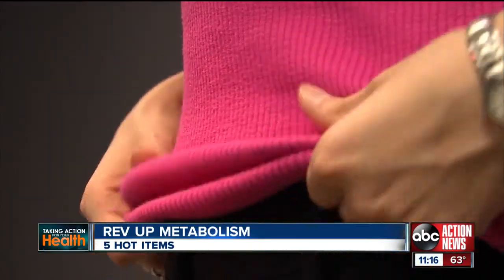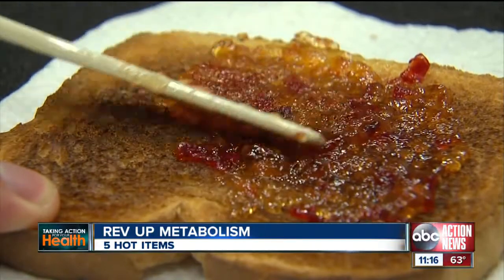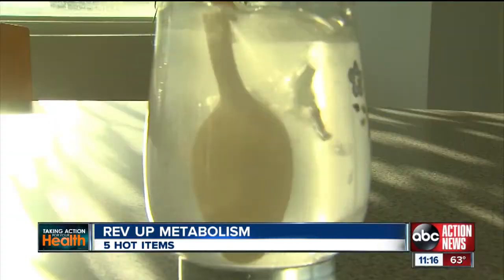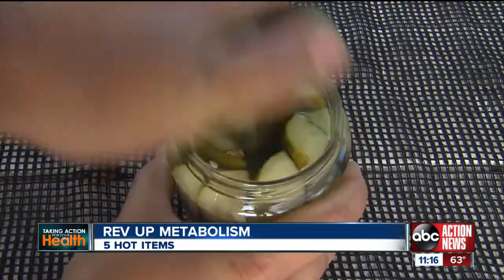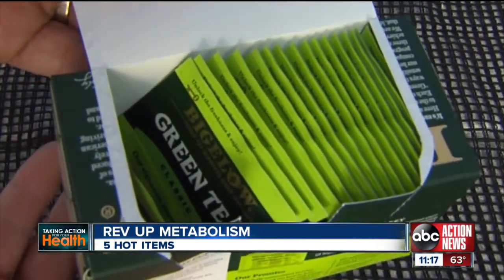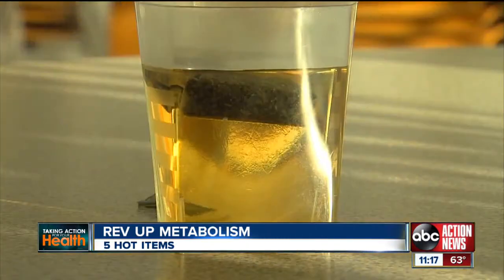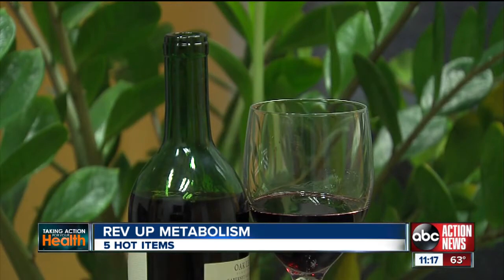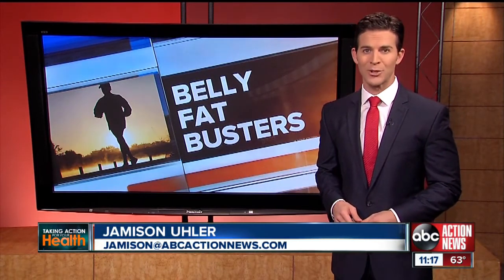Battle the bulge: Five ways to rev up your metabolism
Battling the bulge is always a fight right around the holidays, but it doesn't have to be that way this year.